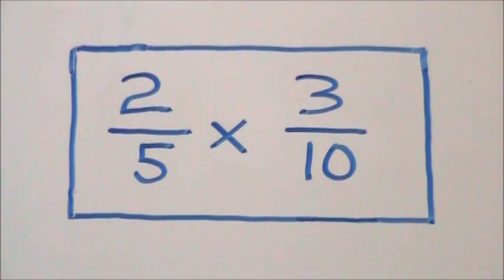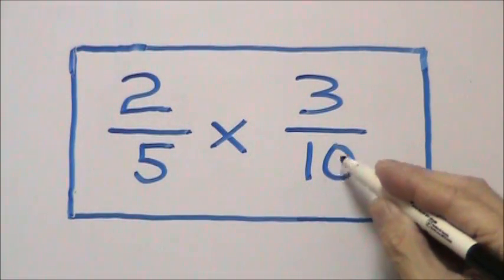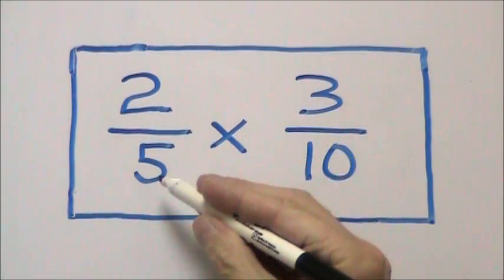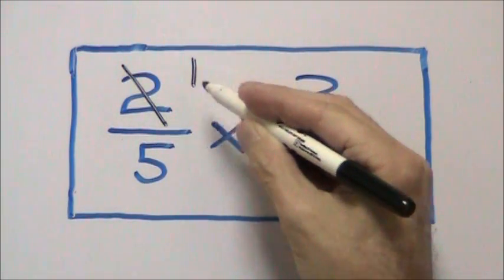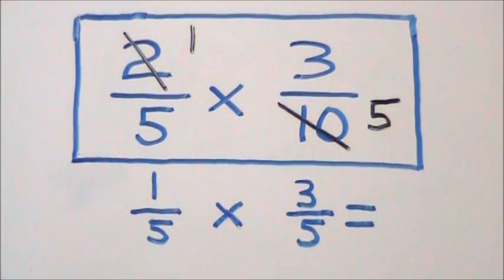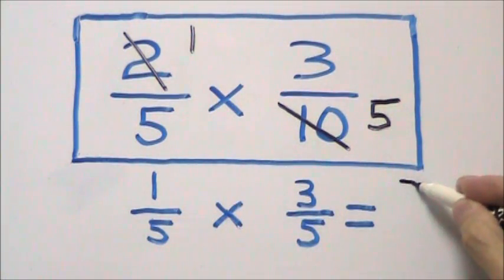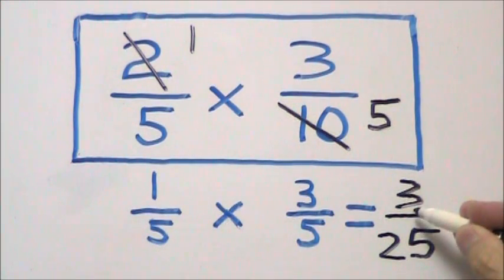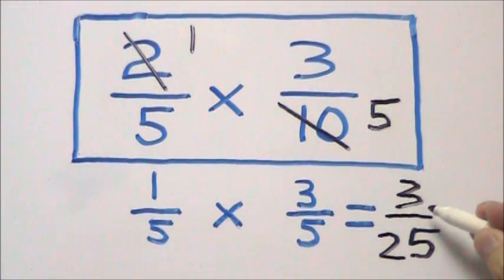Cross-Canceling Part 1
Learn one of the ways to cross-cancel wen you are multiplying fractions.  wil help you work with smaller fractions and will usually prevent yo from having to simplify your answer at the end.